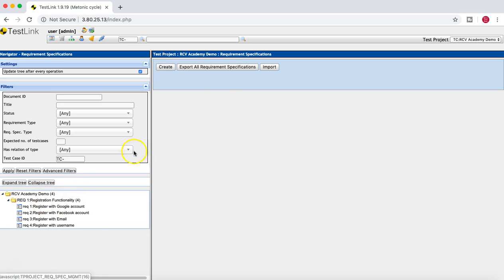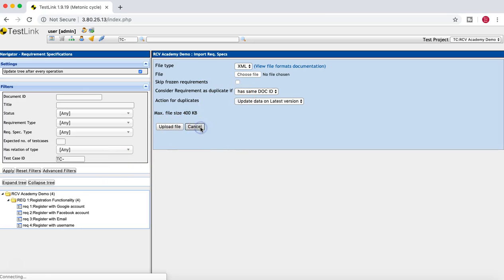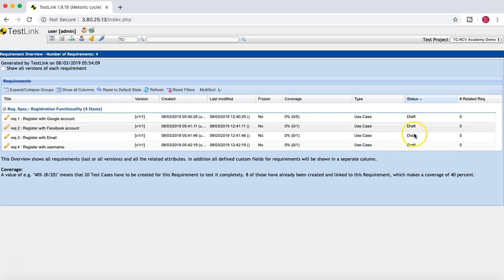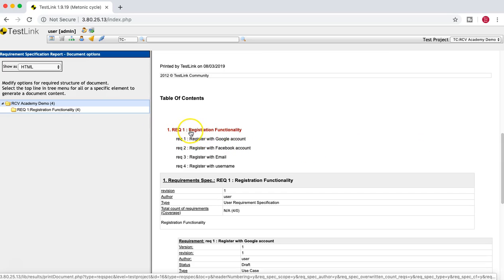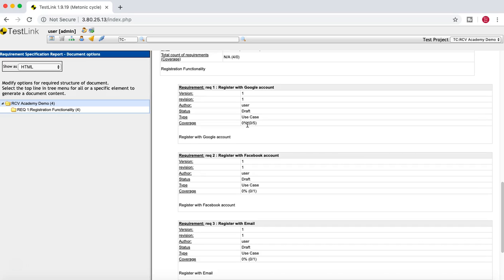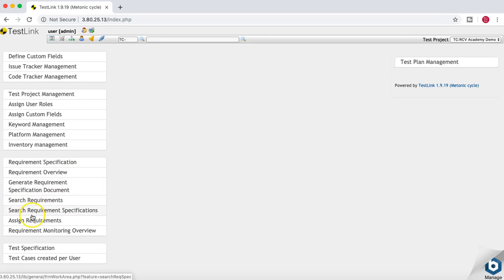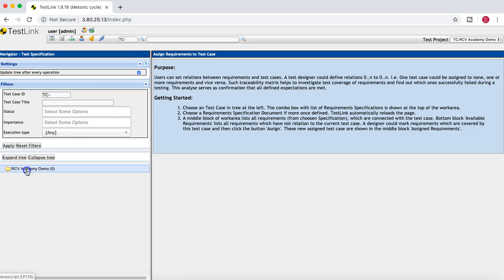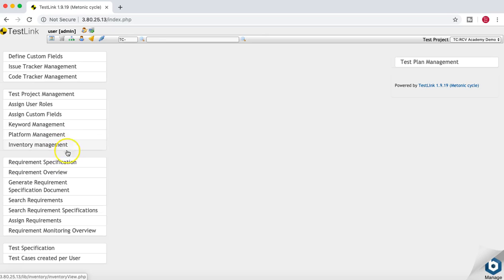TestLink Tutorial #3 - TestLink Requirements Module | Requirements Feature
In this TestLink tutorial we will learn more about the TestLink Requirements module and some of the important features within the testLink requirements module.